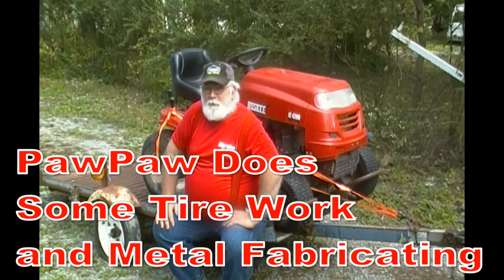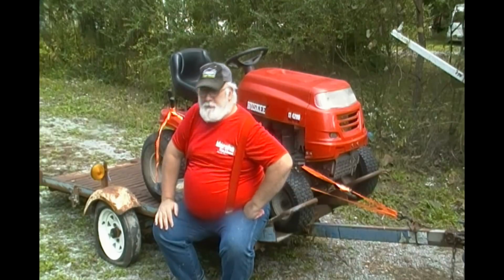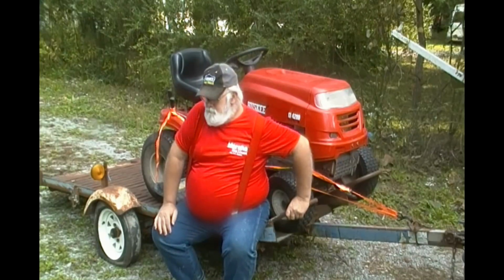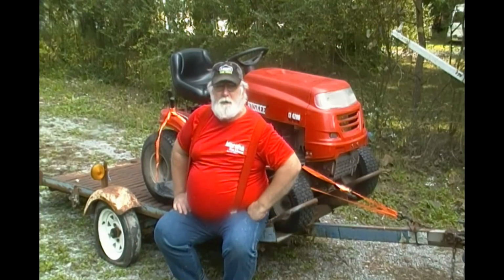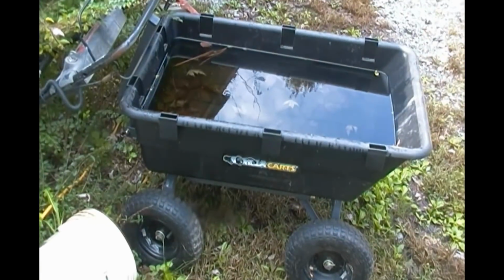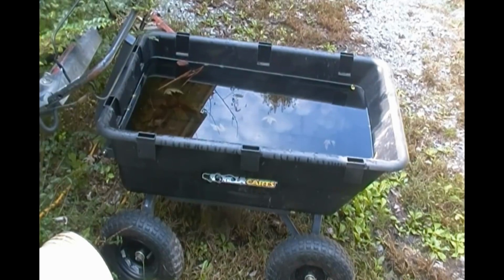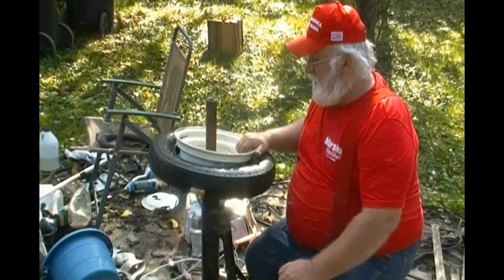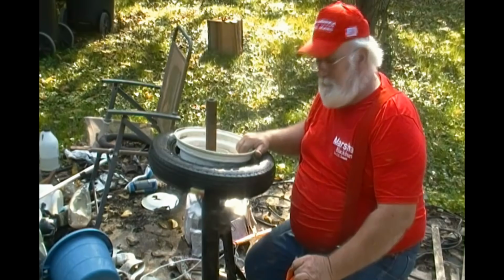PawPaw Does Some Tire Work and Metal Fabricating